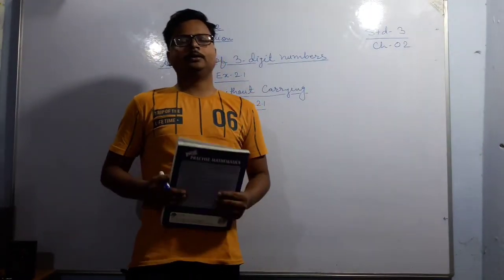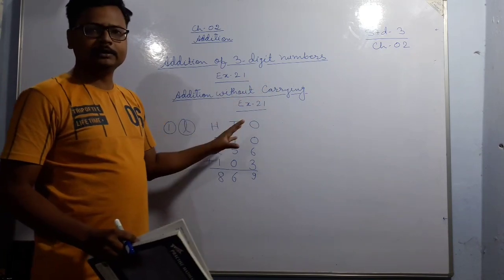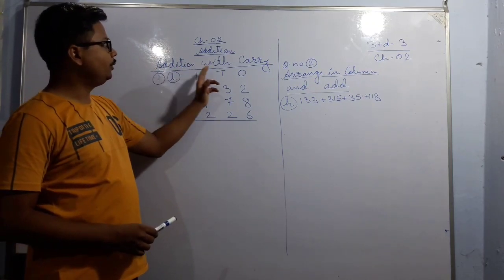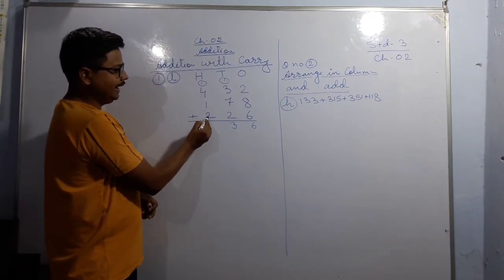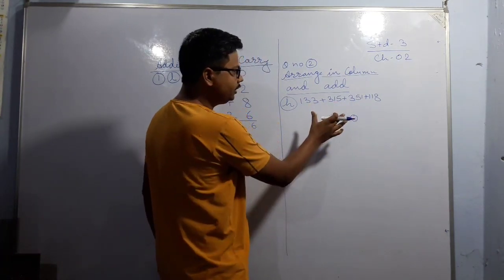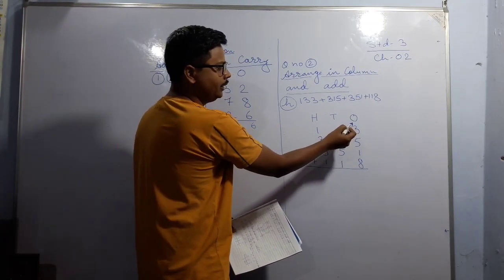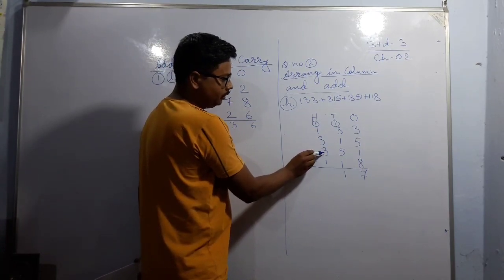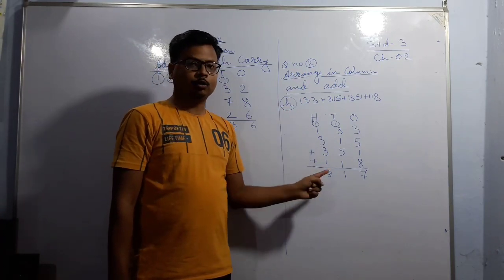MATHEMATICS STD 3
Chapter 2 Addition Exercise 2.1 and 2.2